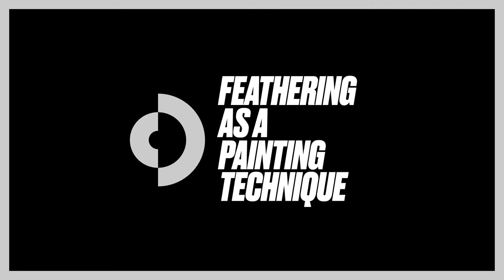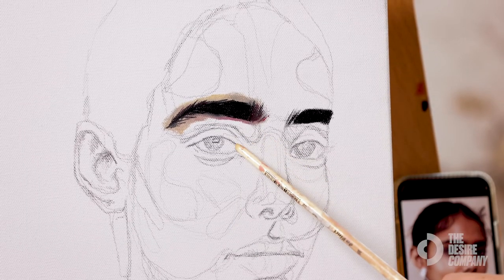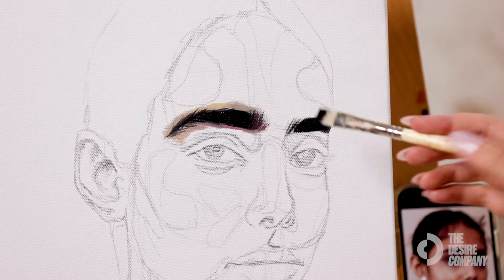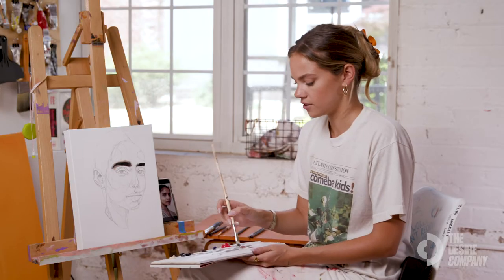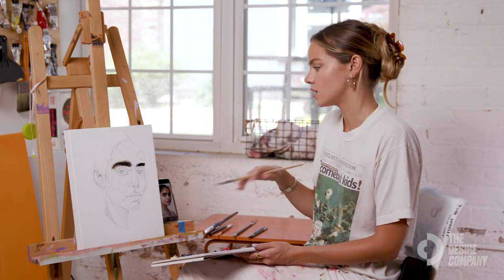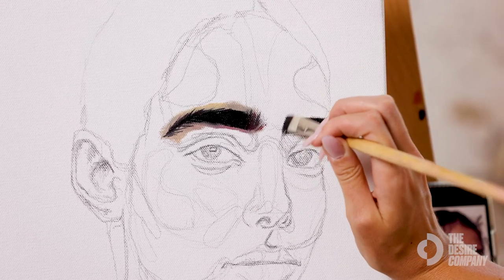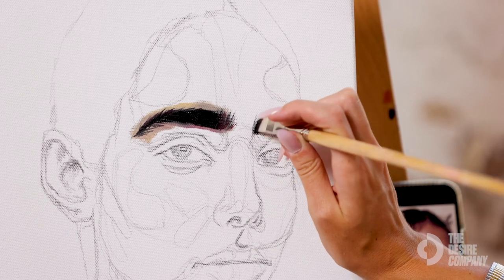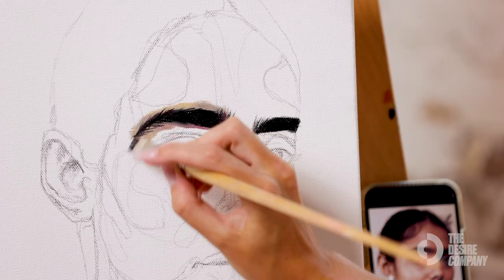How-To Feather as a Painting Technique | Kathryn Kampovsky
In this How-to, Artist Kathryn Kampovsky teaches you how she uses feathering on a painting. This technique allows her to create facial hair such as eyebrows and eyelashes but it can also be applied to any design.

TIMESTAMPS
00:00 - Intro to How-To Feather as a Painting Technique
00:15 - What is Feathering
00:30 - When Kathryn uses feathering
00:45 - Benefits of feathering